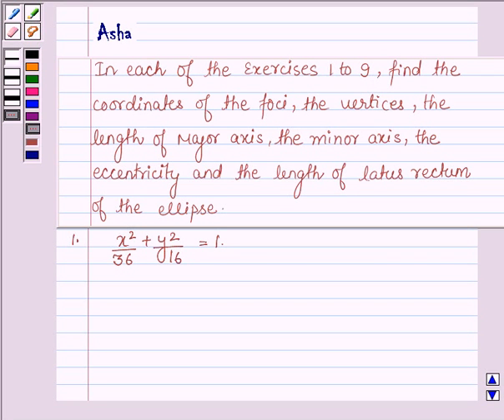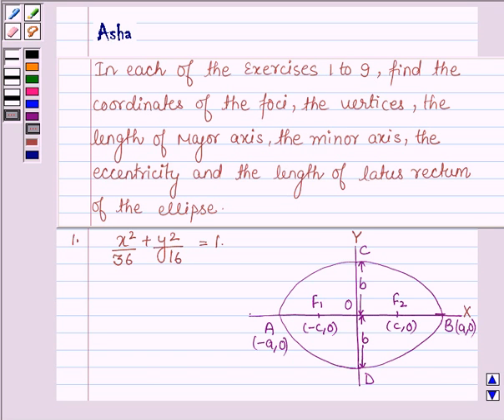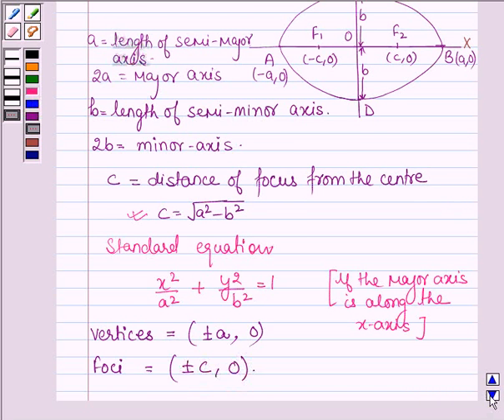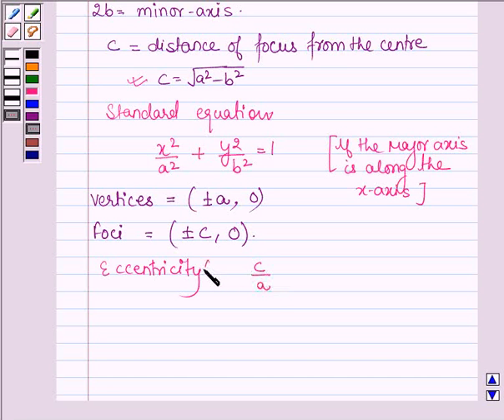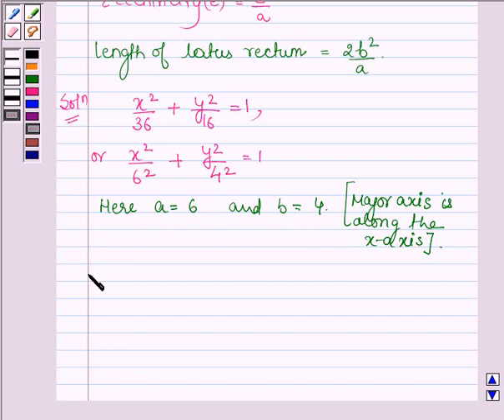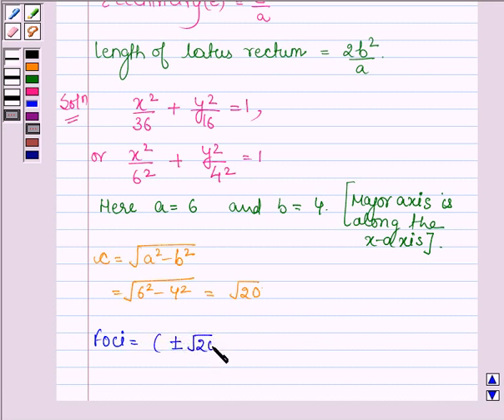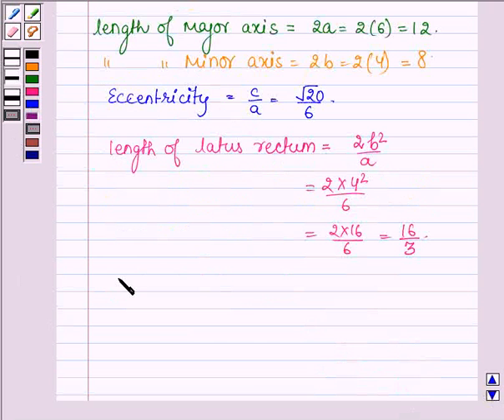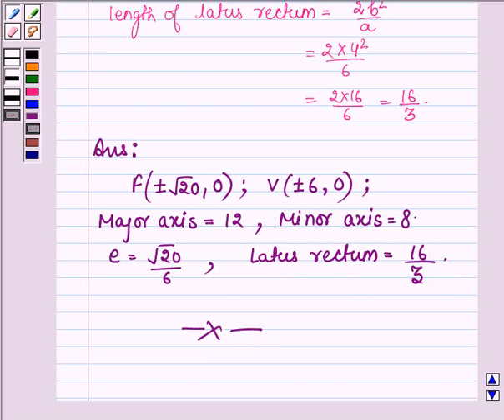Maths XI NCERT 11 11 3 1